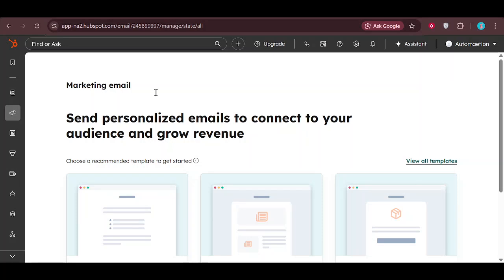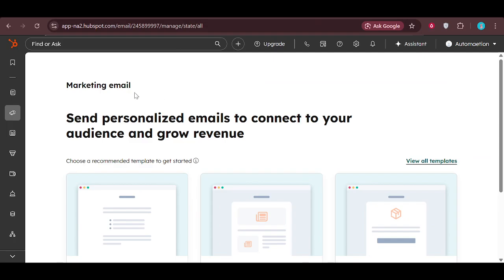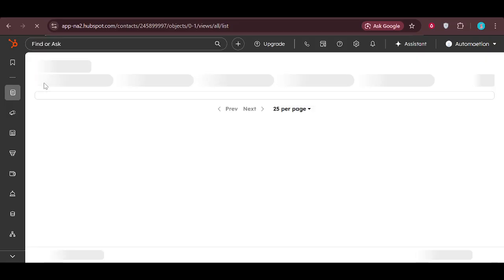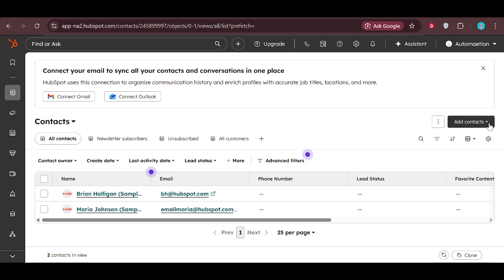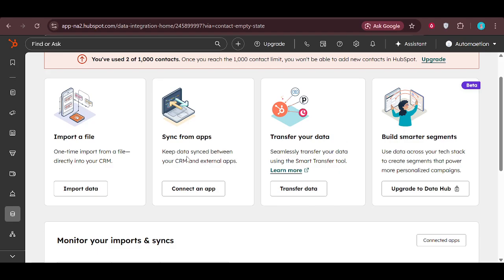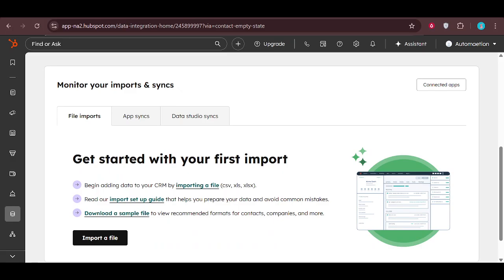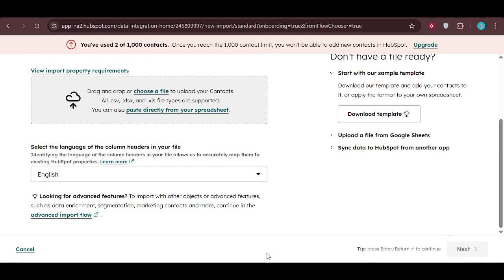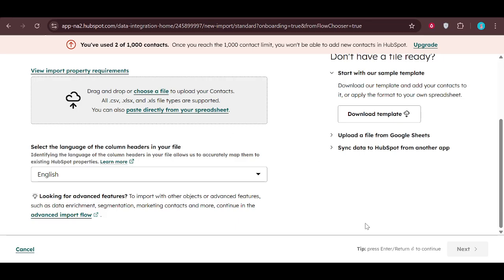How to Import Contacts into HubSpot 2026 (Simple Guide)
In this comprehensive tutorial, you'll learn how to import contacts into HubSpot effectively. This essential software tutorial guides you through the step-by-step process of organizing and managing your contact data within the HubSpot platform, ensuring a seamless transition and integration into your marketing efforts.

By the end of this video, you will have a clear understanding of how to import contacts accurately, saving you time and optimizing your workflow. Watch till the end to discover essential tips that will enhance your HubSpot experience!